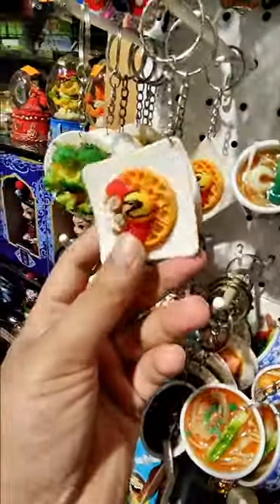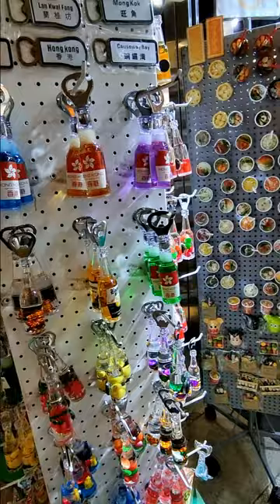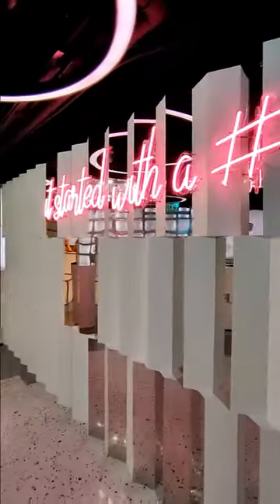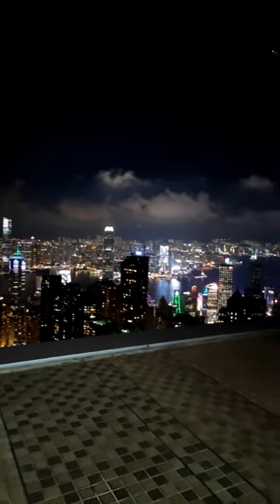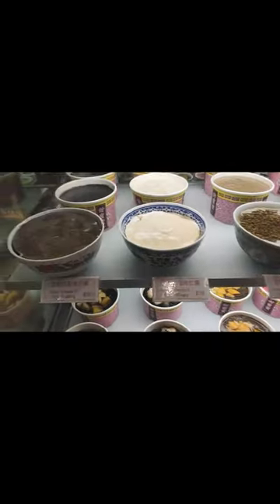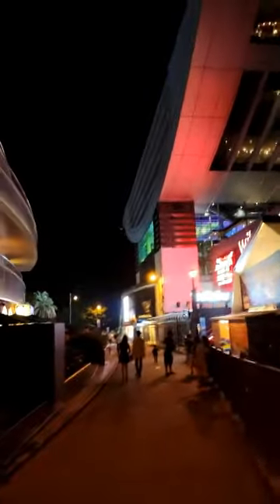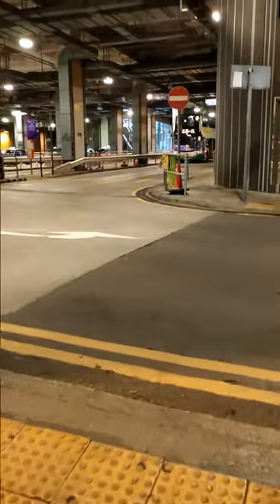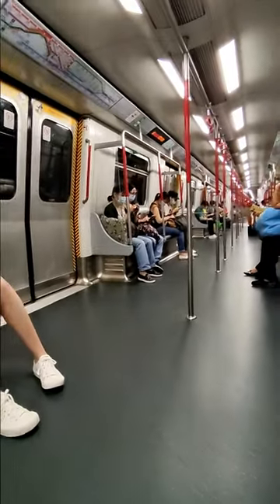A Visit to Victoria Peak & Madame Tussauds in Hong Kong _ vlog.01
This video shares my experience of visiting Victoria Peak and the Madame Tussauds Museum here in Hong Kong. To go there, I took the Peak Tram from Central. Both these places are very famous tourist attractions with an average number of 7 million visitors each year.

00:00 -  Start
01:19 -  Hong Kong Park
02:30 -  The Peak Tram
04:10 -  Peak Market
05:32 -  Madame Tussauds
10:30 -  Peak Tower Terrace-Viewing Point
11:10 -  3D Picture Museum
12:13 -  Peak View Point
12:15 -  Peak Bus Terminal